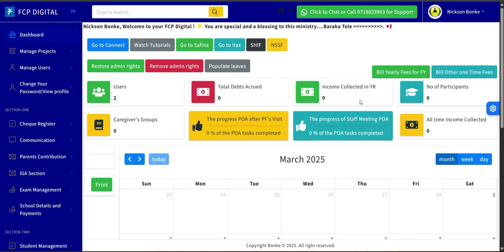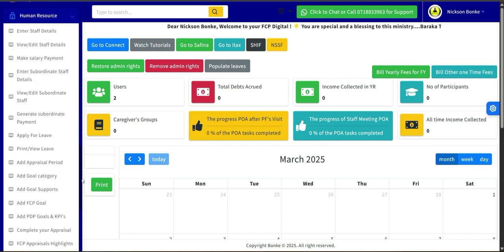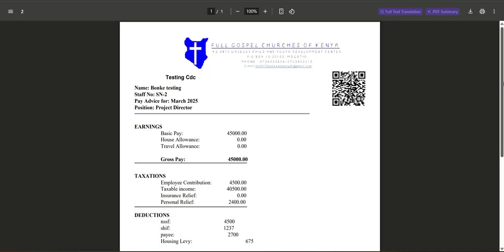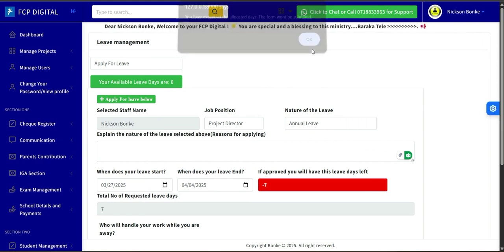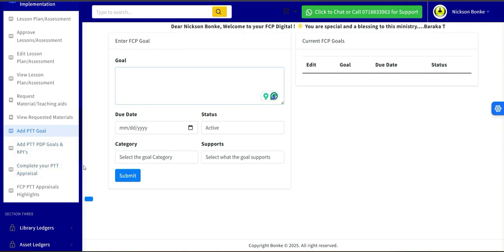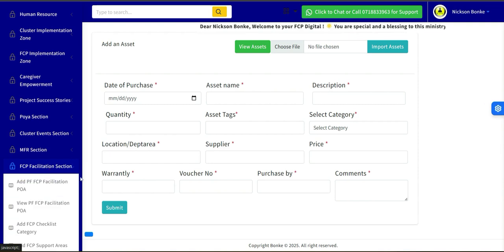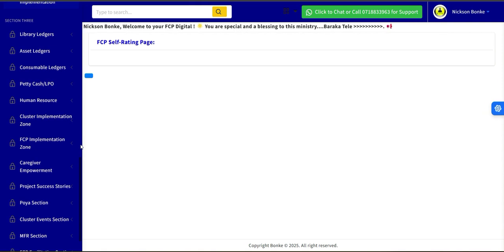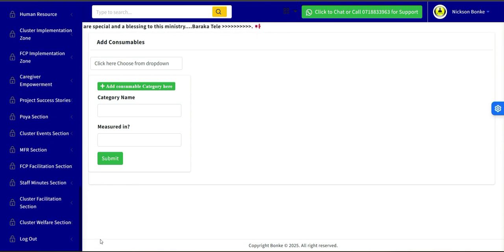FCP Digital System Overview Video